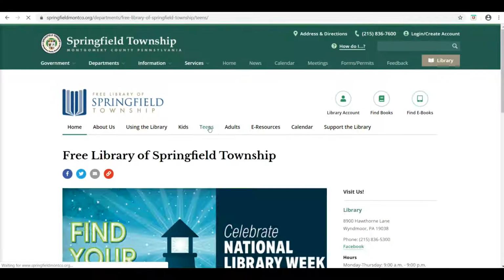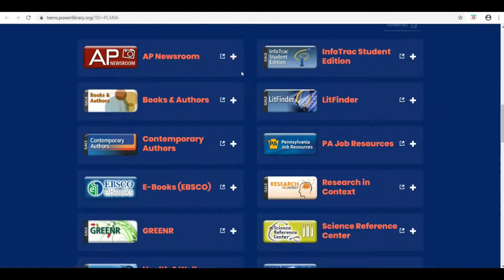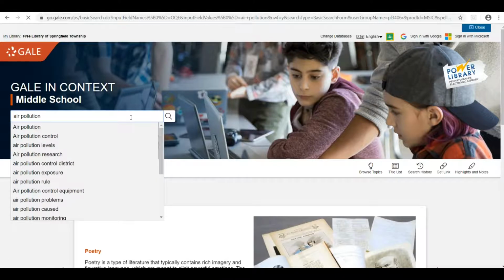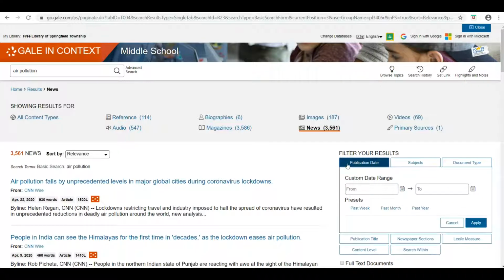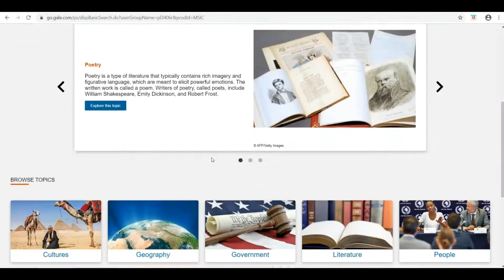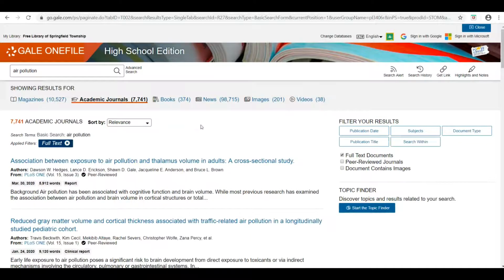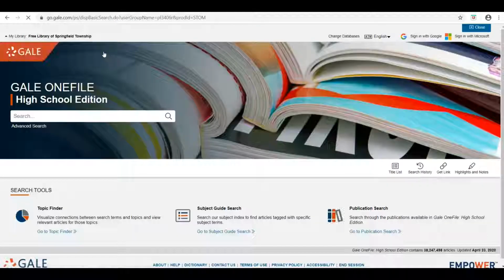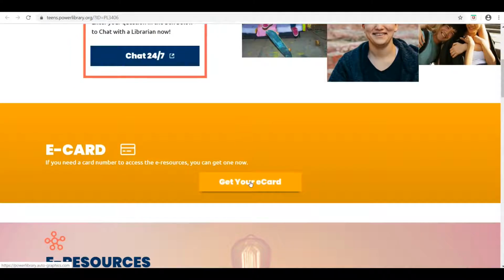Research Help for Teens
Learn how to use the Power Teens online resource to help with research for schoolwork. Discover thousands of articles, images, videos, and more. You'll learn how to access these e-resources and how to filter your results to find what you're looking for.